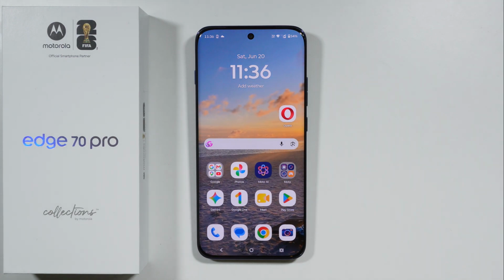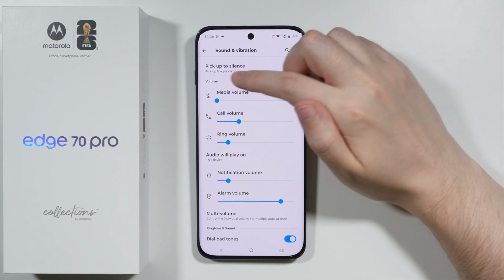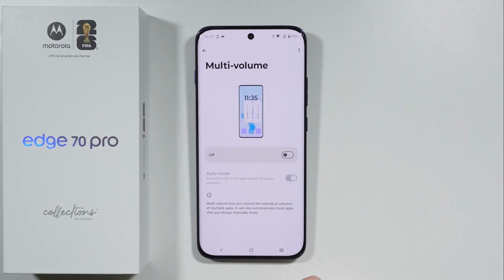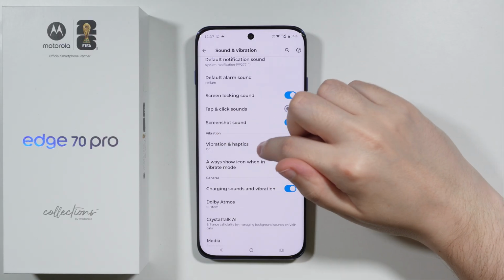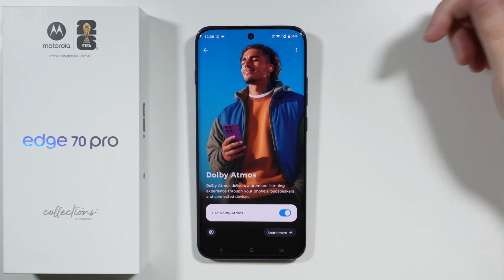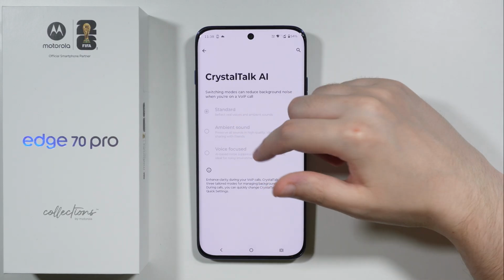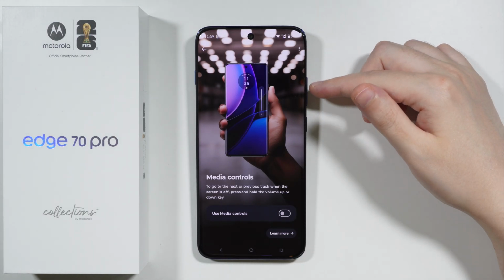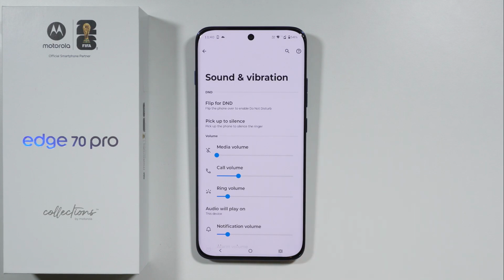Motorola Edge 70 Pro: How to Find & Manage Sound Settings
In this video, I'll guide you on how to find and manage sound settings on the Motorola Edge 70 Pro. We'll explore various sound options, including ringtones, notifications, and media volume, ensuring you can customize your device to fit your preferences. Follow along in this quick tutorial to make the most of your Motorola Edge 70 Pro's audio features.